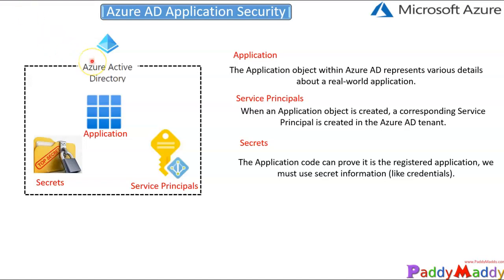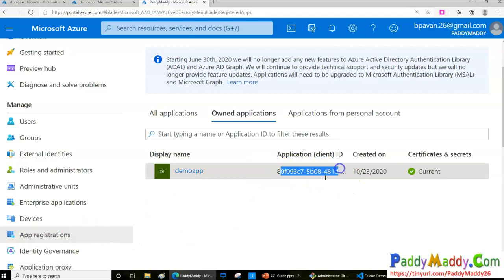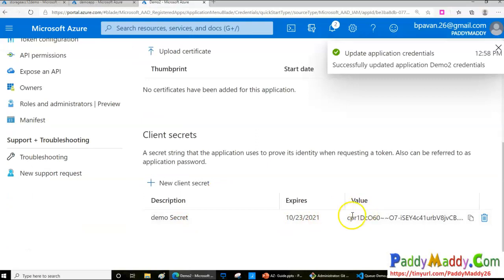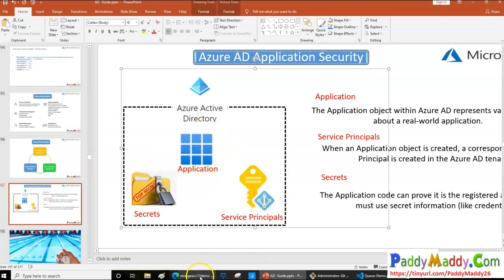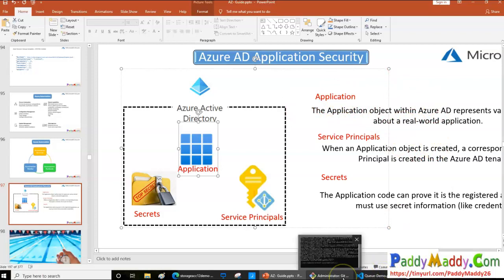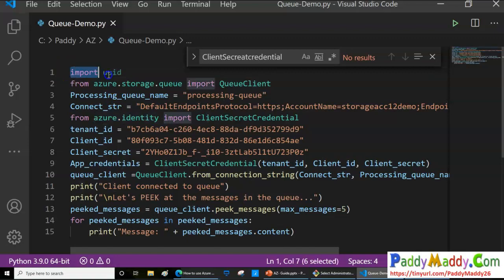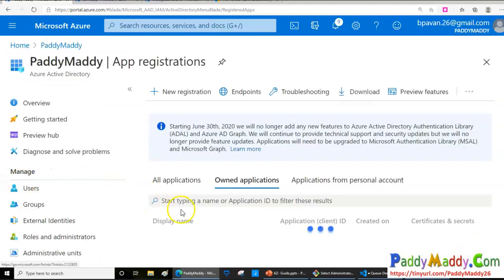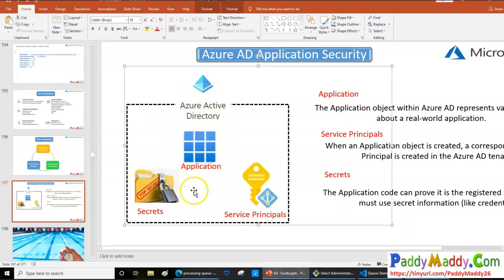Azure Application Security - Query storage queue from Python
Azure service Principal
How to configure Azure AD Applications Security
Azure Application Security